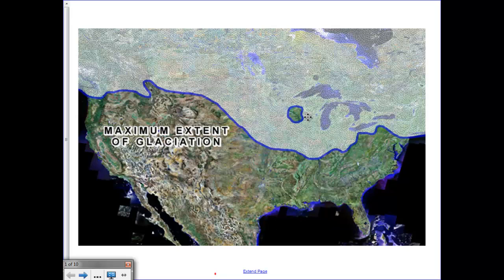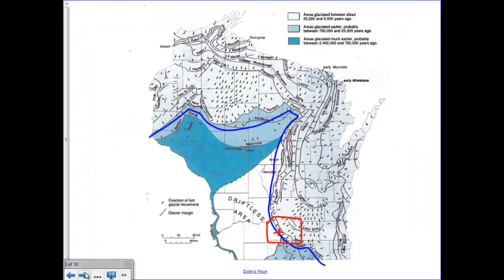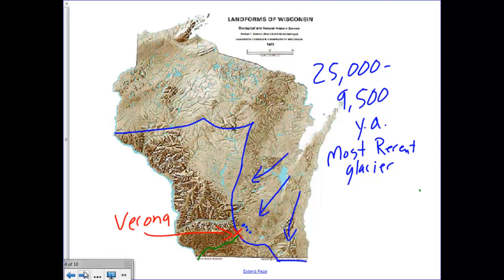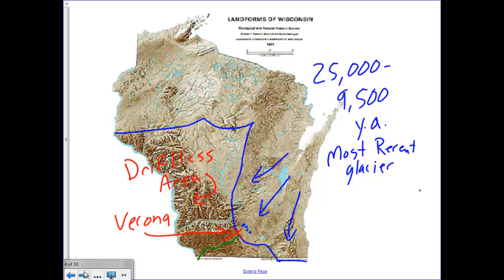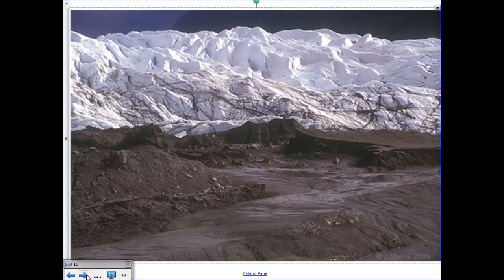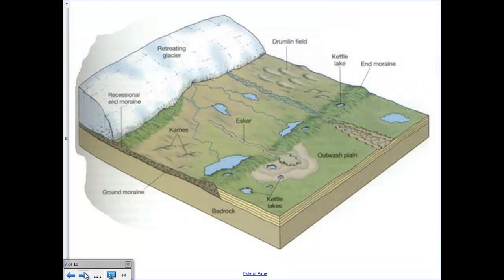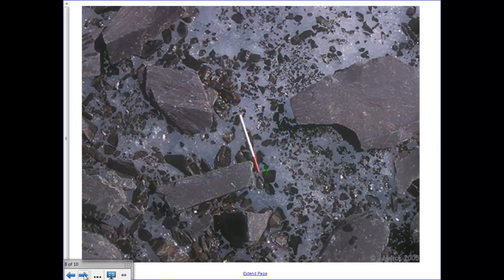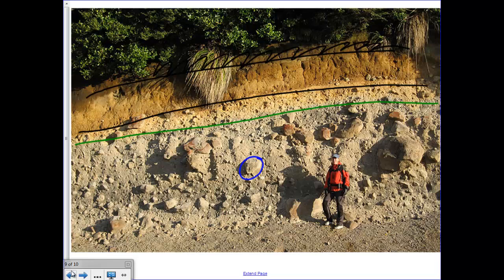VAHS Soil Parent Material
In this video Mr. Tiller explains the origins of the soil parent material found under the Verona School Forest soils.